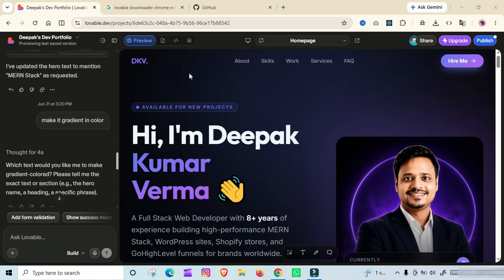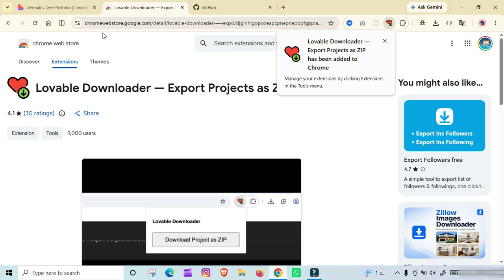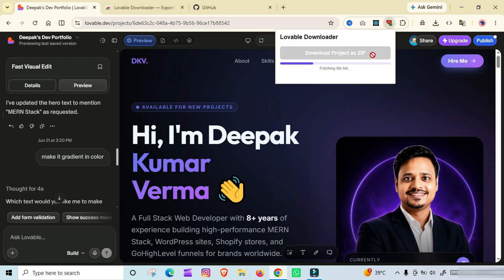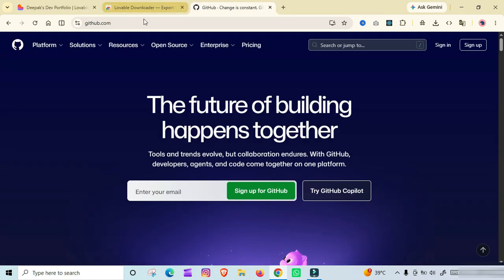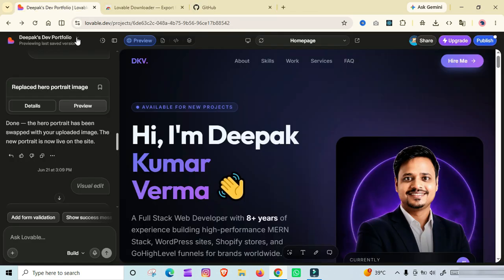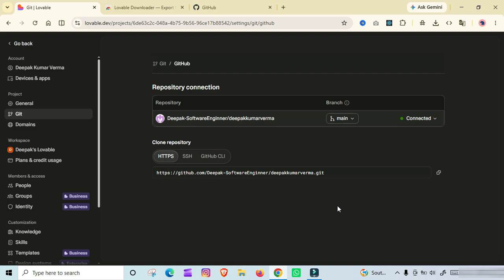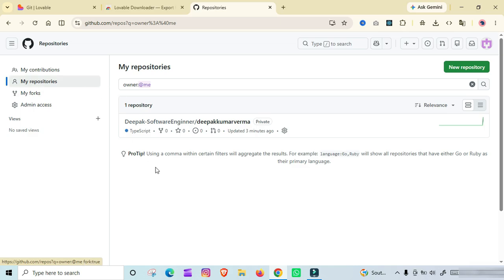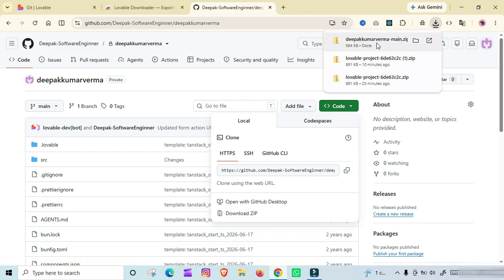how to download lovable project ? Don't skip this step | Lovable AI Tutorial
Learn how to export your project from Lovable AI, download the complete source code, and push it to GitHub for backup and version control.

In this Lovable AI Tutorial, you'll discover two simple methods to export your AI-generated website so you always own your code. If you're using an AI website builder or building projects with AI web development tools, this is an essential workflow.

⏱️ Timestamps

0:00 Introduction
0:30 Export with Chrome Extension
1:12 Download Project ZIP
1:52 Connect Lovable AI to GitHub
3:13 Download Code from GitHub
4:20 Conclusion

👋 Hi, I'm Deepak Kumar Verma, a Full Stack Web Developer with 8+ years of experience. On this channel, you'll learn AI web development, AI coding, Lovable AI, ChatGPT, Cursor AI, Bolt AI, React JS, Node.js, MERN Stack, and modern developer workflows to build websites faster.